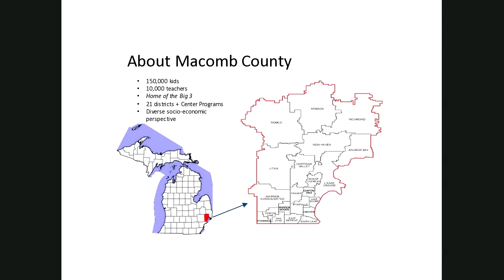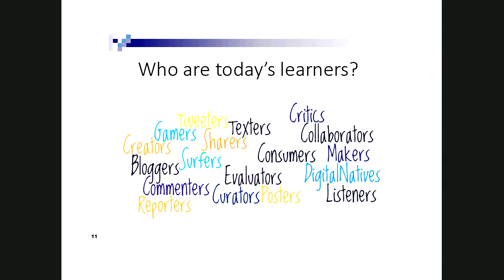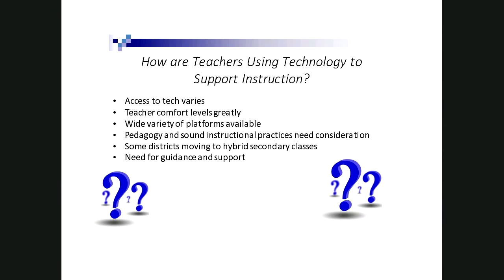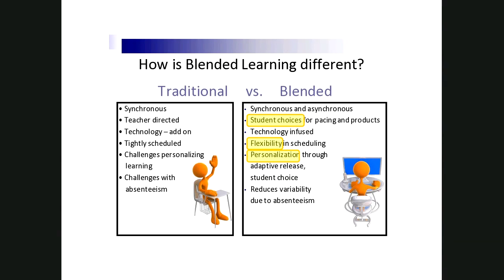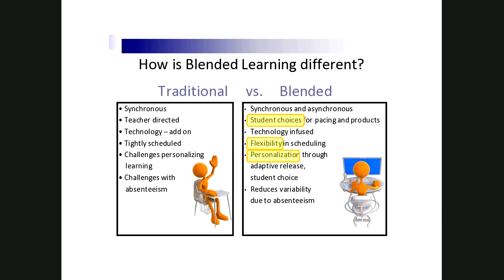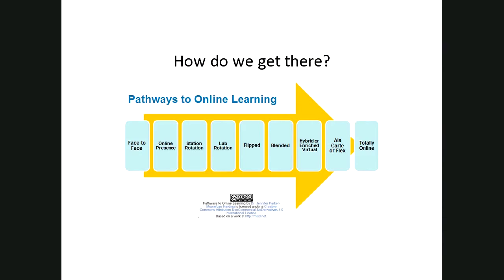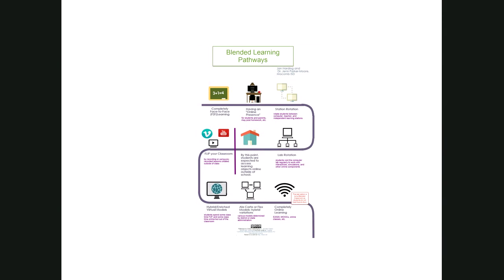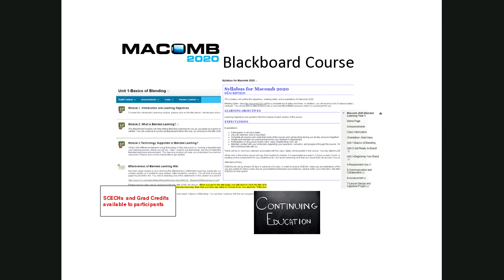Blend it with Blackboard: The Macomb 2020 Model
Blended learning sounds exciting, but where does a teacher get started? Integrating pedagogy, Blackboard 9.1, and a variety of free technology tools for teachers from 21things4teachers.net, Macomb 2020 is a two year project that prepares teachers to facilitate blended learning in their classrooms. This project takes the best of what teachers already do and combines it with the pedagogy of blended instruction. Learn how the first cohort of teachers transformed teaching and learning using Blackboard 9.1 for thousands of students in Macomb County, Michigan using face-to-face and virtual professional development.